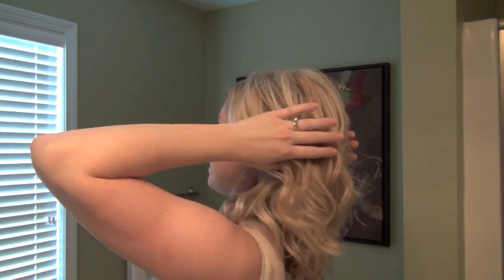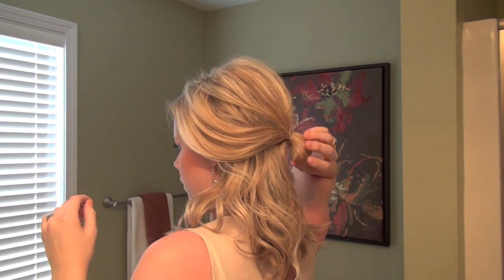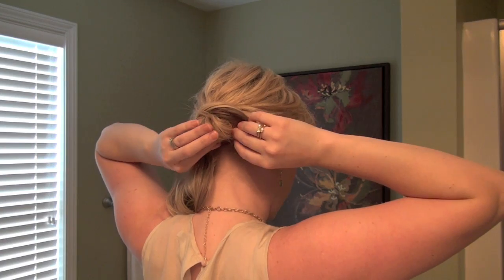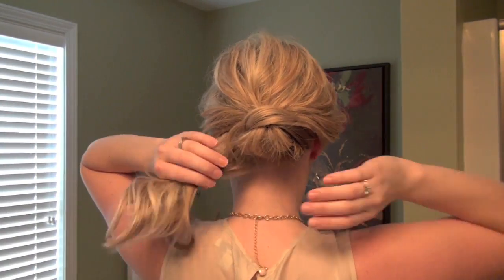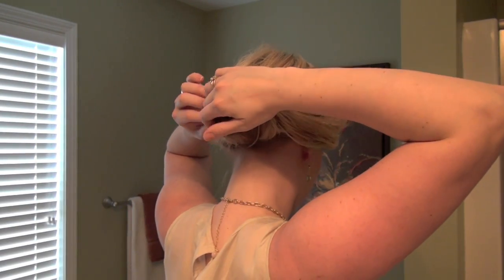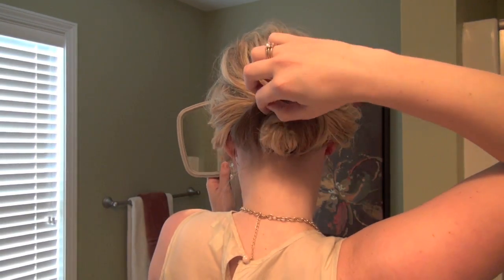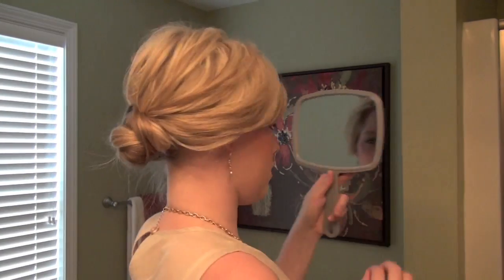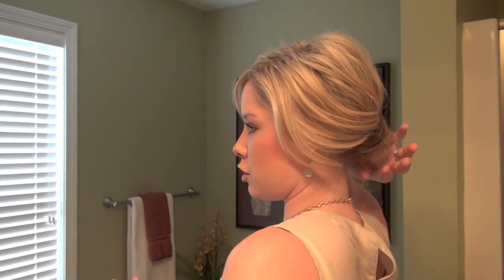Wrapped Bun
A Wrapped Bun. Simple for weddings or any other fancy occasion.